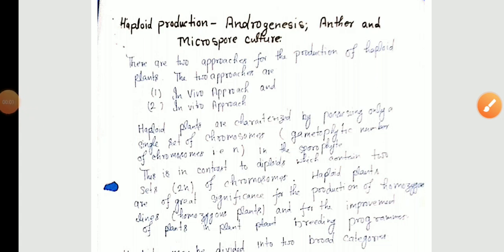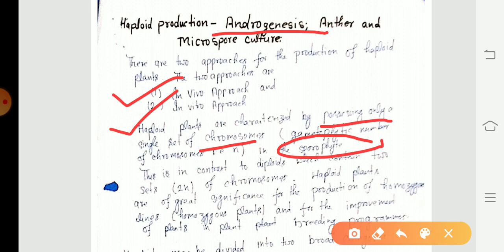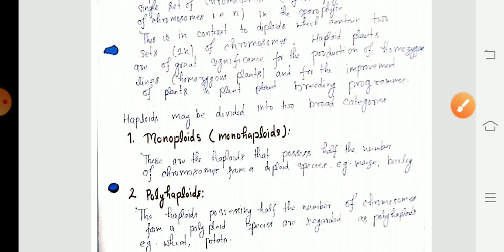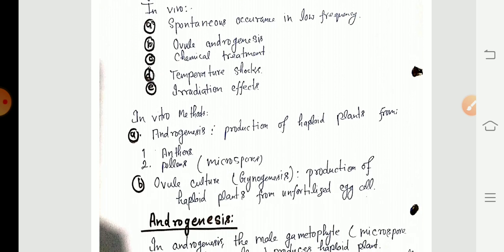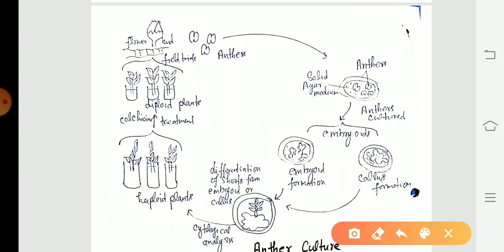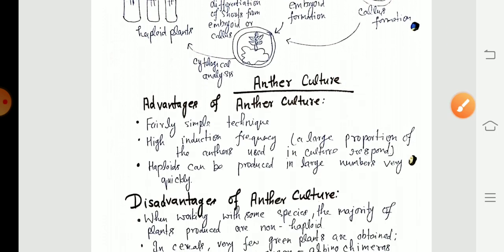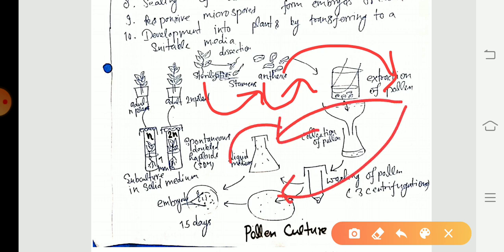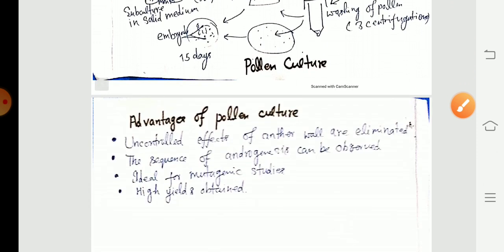Haploid Production-Androgenesis by Garima Dwivedi Assistant Professor (Biotechnology)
Plant Biotechnology Lecture